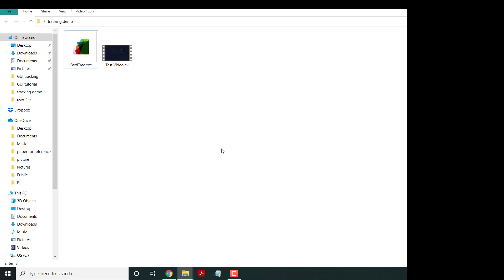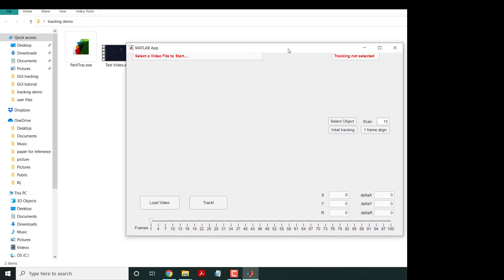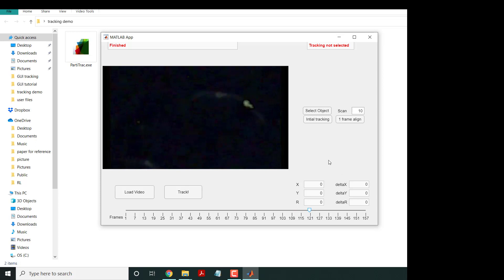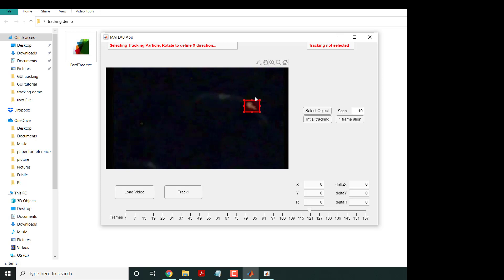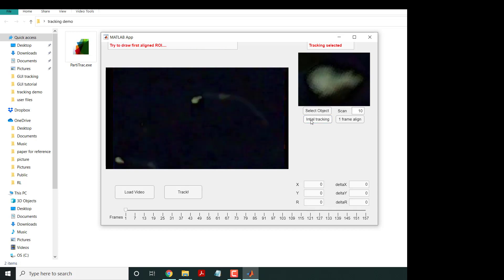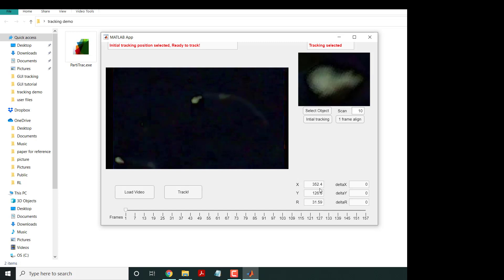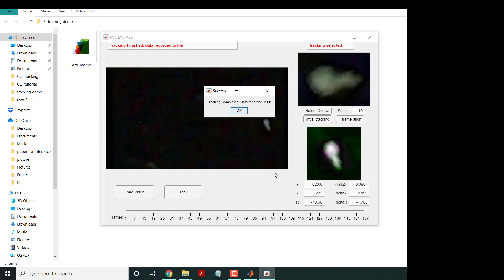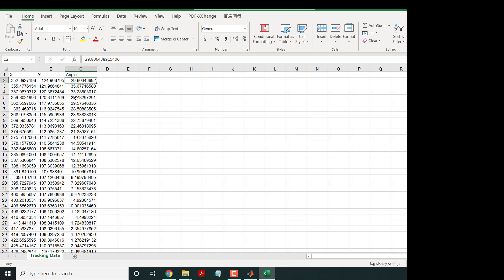PartiTrac_Intro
A Small Tools for nanomotor research, which tracks single-particle down to subpixel resolution and also gives the rotation information of that moving particle.